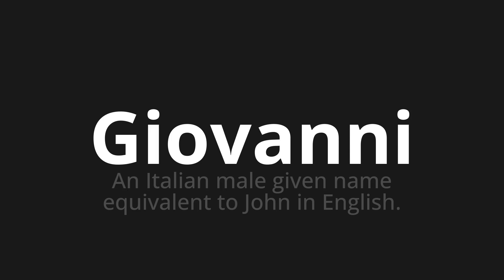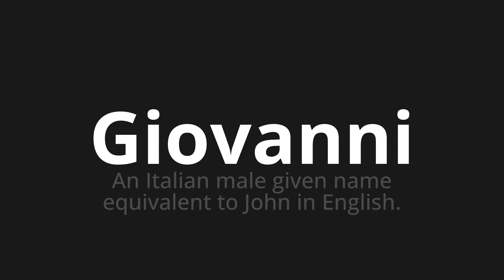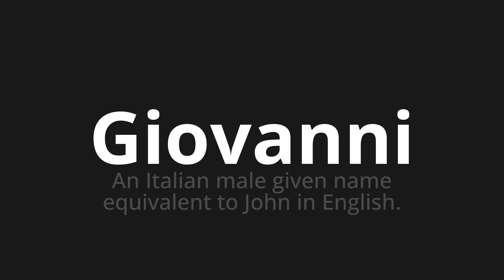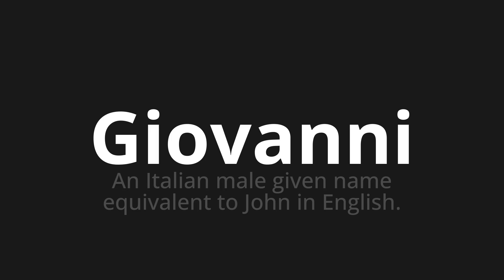How to pronounce Giovanni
Master the Pronunciation of 'Giovanni Which Means Giovanni' - which means : An Italian Male Given Name equals to John in English. 📝 with @PronunciationSpanish 🎓🗣️ - [Your Guide to Spanish]

Learn to pronounce 'Giovanni' perfectly in Spanish with our easy and engaging tutorial by @PronunciationSpanish! 📖📽️ In this comprehensive video, we provide you with native speaker examples 🗣️👂 and phonetic breakdowns 🎵 to ensure you get the pronunciation just right.

How to say Giovanni in Spanish